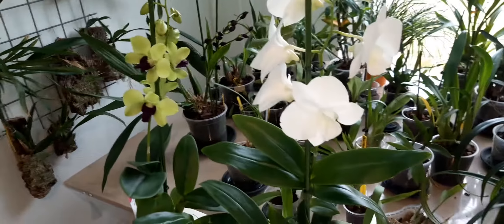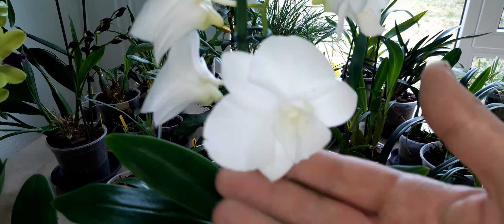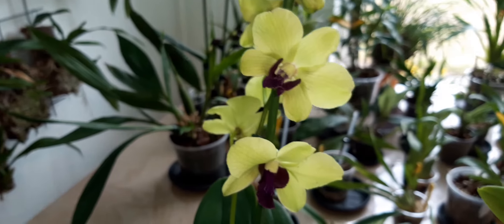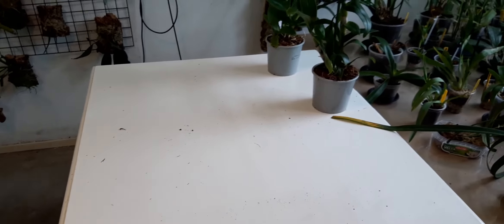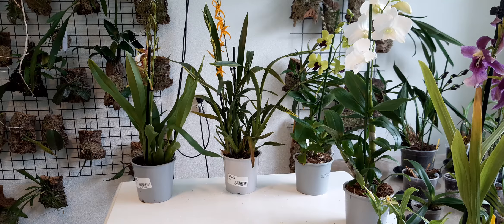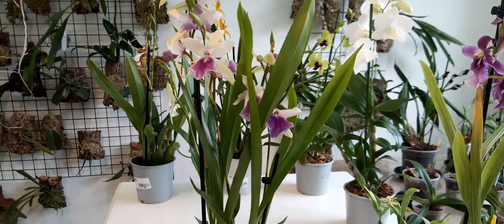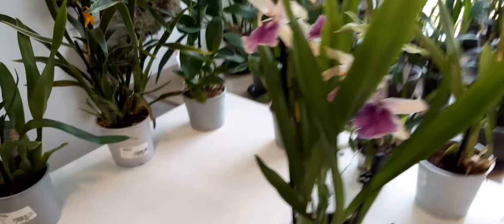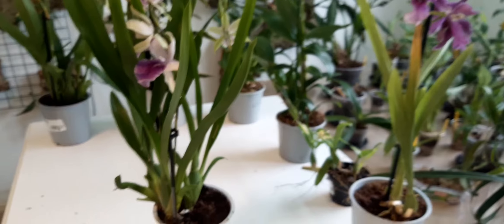The new Orchids close up 😁 Friday 1-10-21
I need names to fill the tags 😁